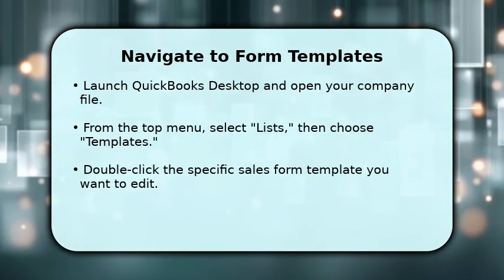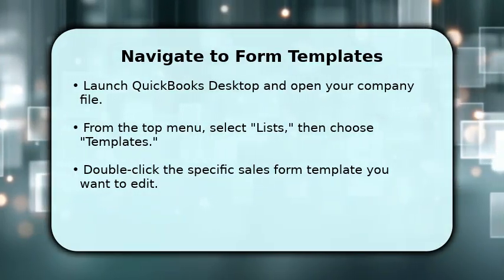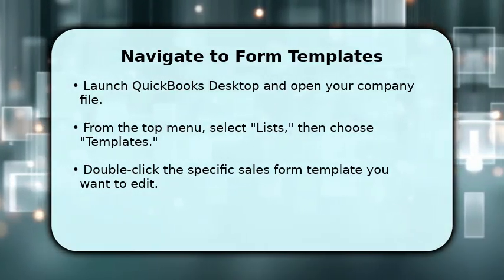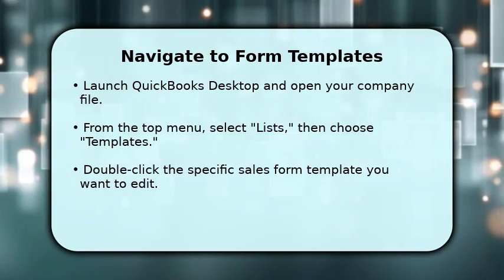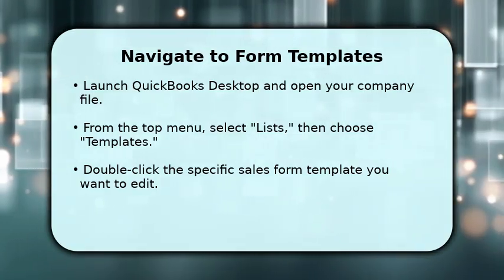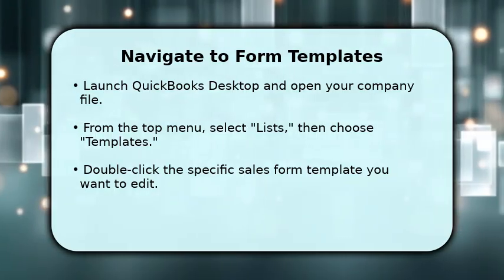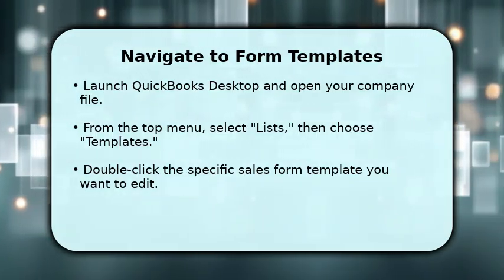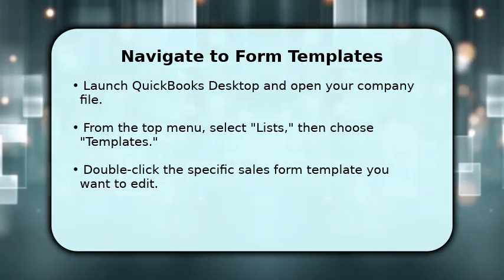How To Add Logo In QuickBooks Desktop - Step By Step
▸ (s) Are you looking to add a logo to your QuickBooks desktop account? This video will guide you through the step-by-step process of adding a logo in QuickBooks desktop. From accessing the company settings to uploading and resizing your logo, we'll cover it all.